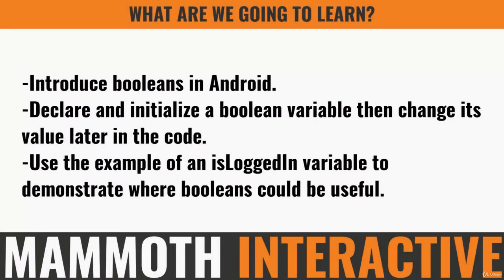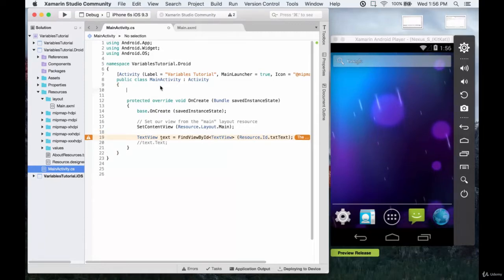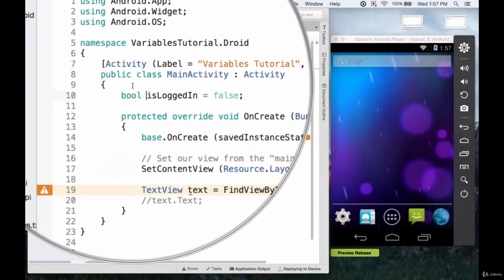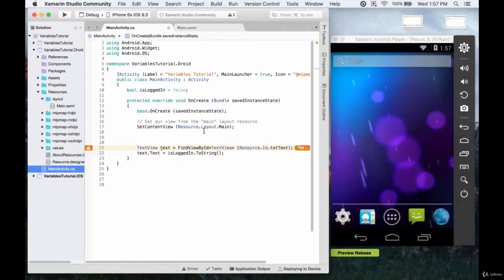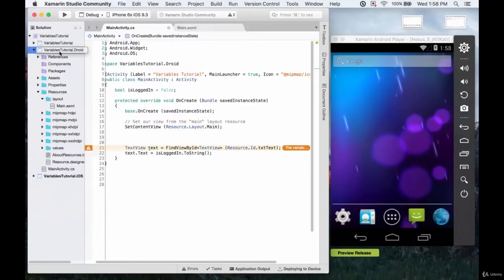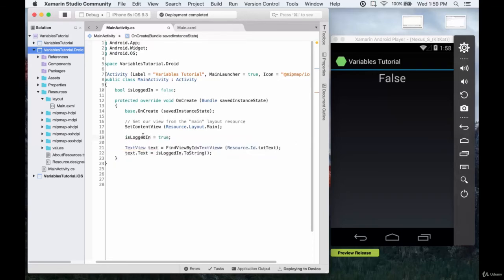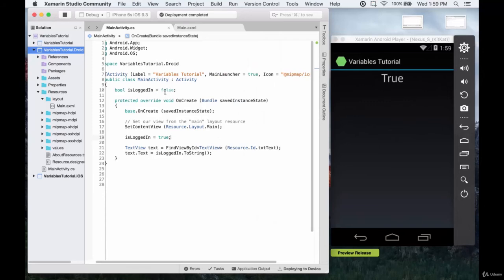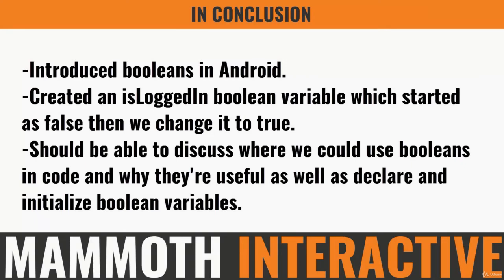C# Programming Basics in Xamarin (4 Boolean Variables in Android)